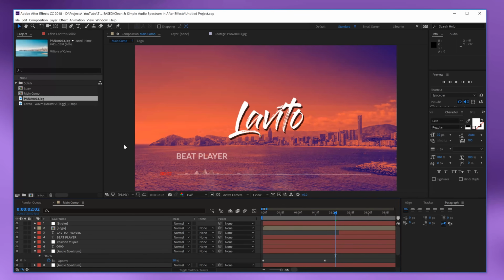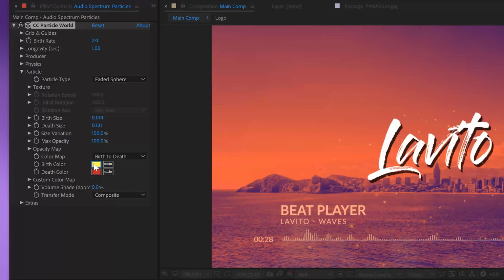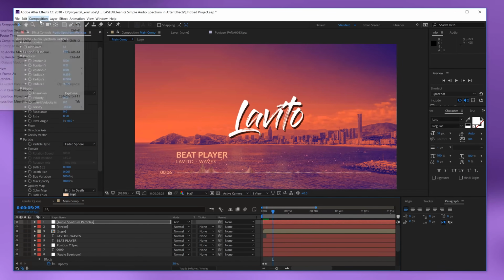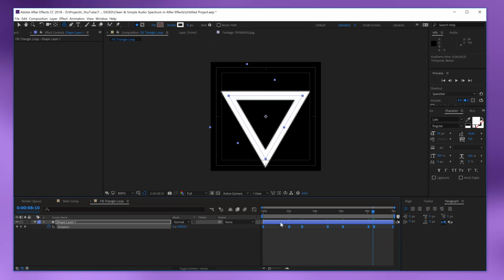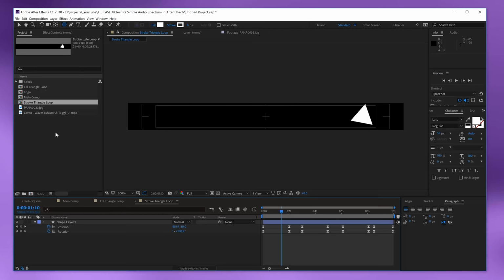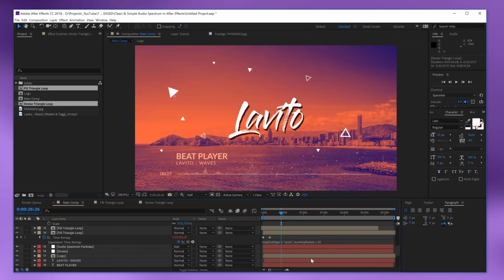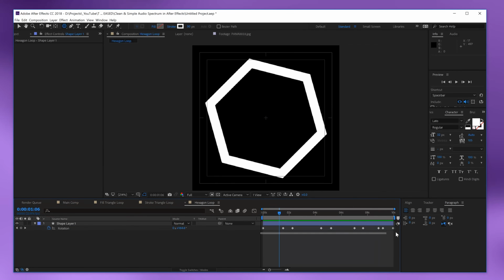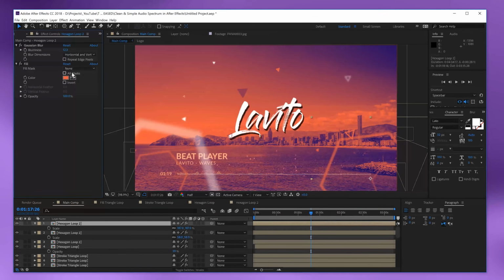How To Create a Clean & Simple Audio Spectrum in After Effects Tutorial Part 2 of 2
Learn how to create an amazing audio spectrum using only Adobe After Effects and no external plug-ins.

Host & Creator
Ignace Aleya